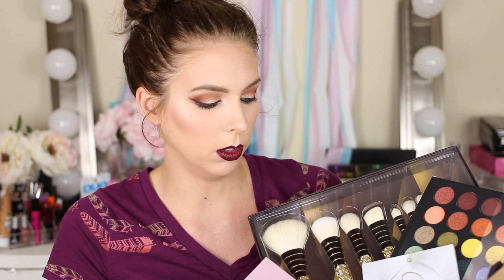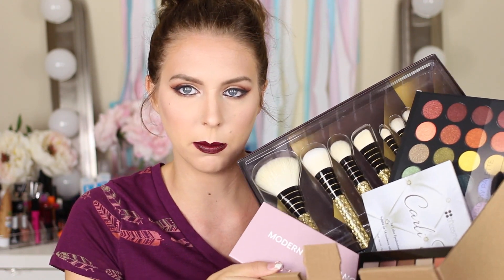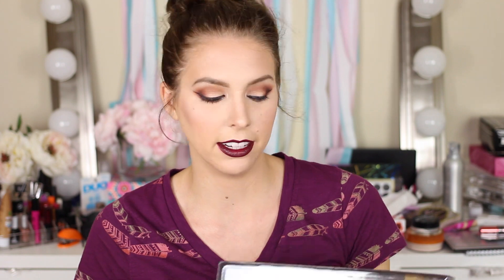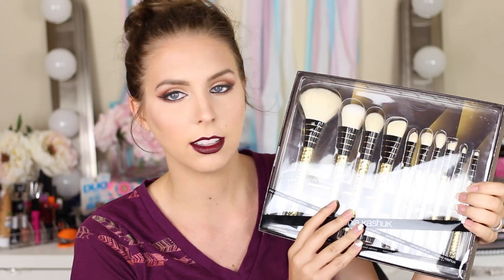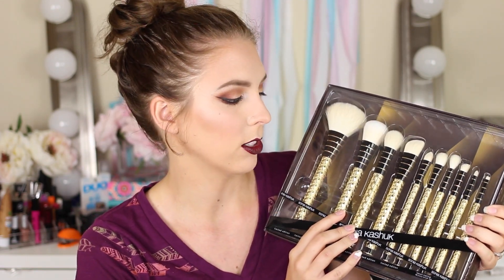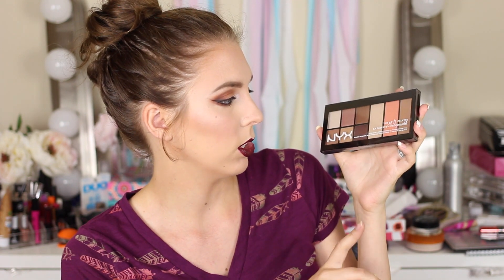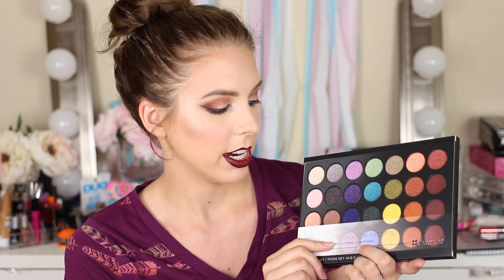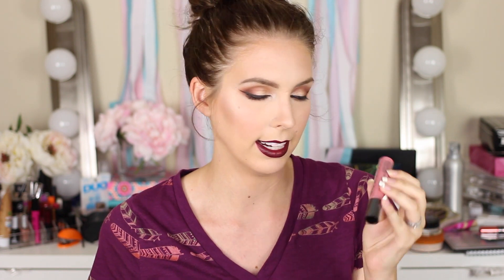CLOSED -- 2k Subscriber Giveaway | Modern Renaissance Palette & More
HEY GUYS!!! Open for Details VVVVVVVVVVVVVVVVVVVVVVVVV

Thank you guys for stopping in to see my 2,000 Subscriber Giveaway! :D I hope you enjoy!

1) Void where prohibited
2) Us and Canada Shipping Only
3) Must be 18 or older or have written parental consent.

Hey guys! If you get this far include "somethings gotta give" in your comment so I know how cool you are :D  Love you guys lots :D PS send me mail!!!